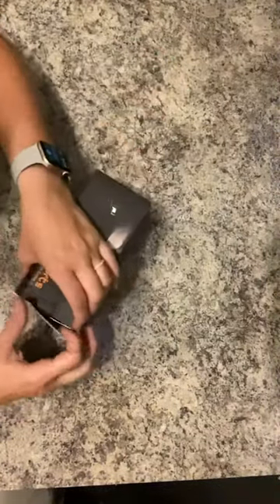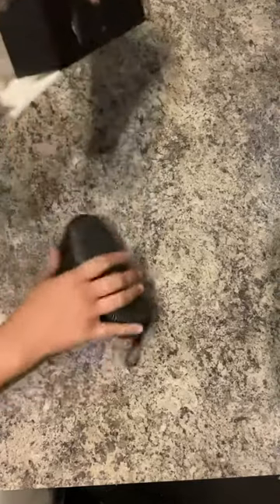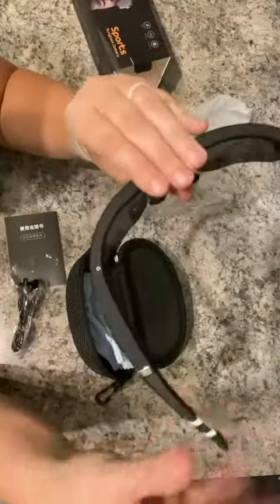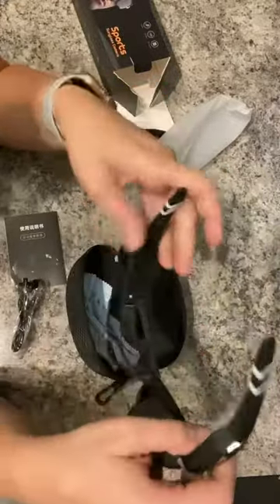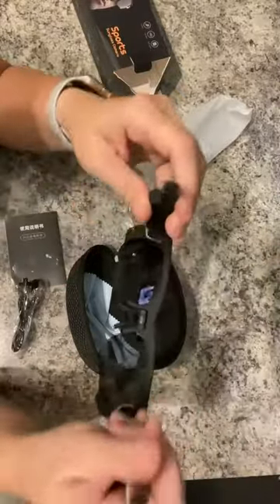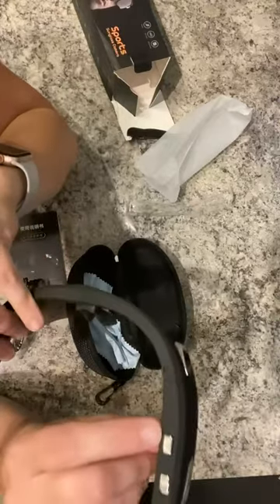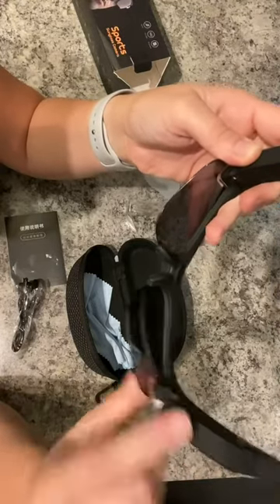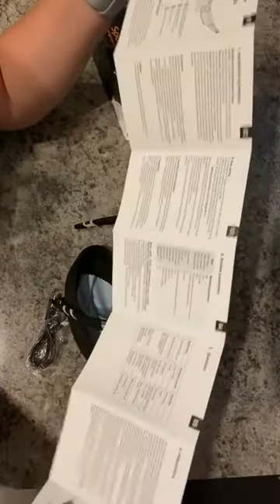Sunglasses Camera 1080P HD Video Recording Glasses Outdoor Sport Camera Shooting Glasses Review